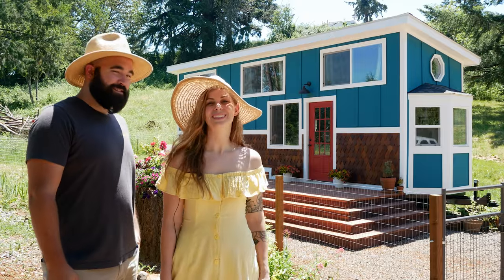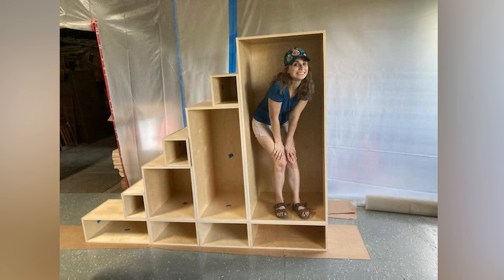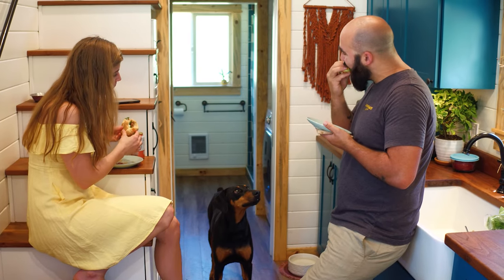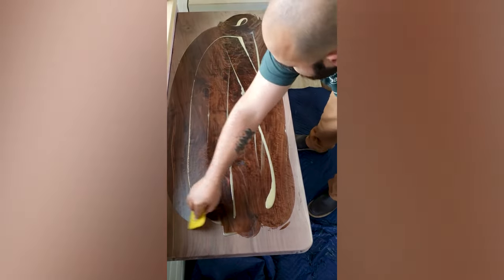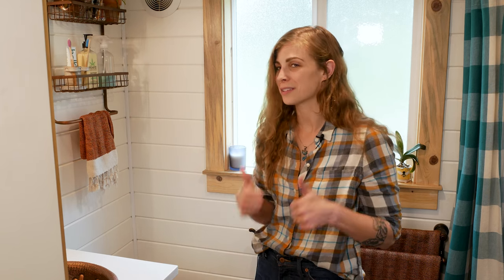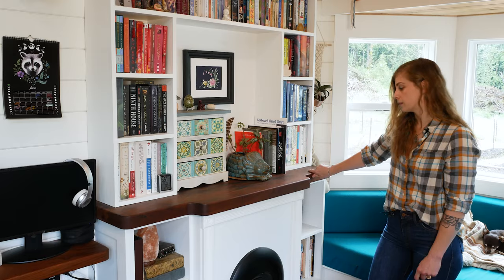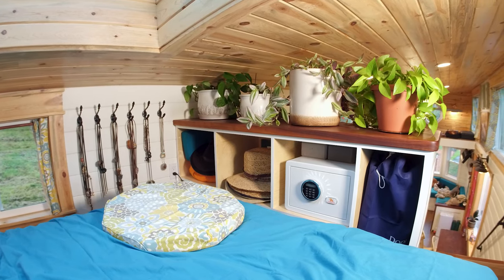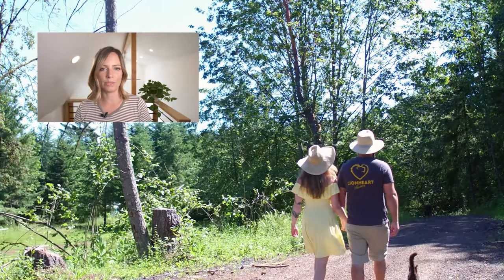Gorgeous Tiny Home w/ luxury kitchen, fireplace, & so much storage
Richard and Cassie left their city apartment for a self-built Tiny Home & quiet country life. They spent two years building and perfecting their design, and it really shows! There are so many great ideas in this build.

BONUS CONTENT

CREDITS
PRODUCED & HOSTED BY:
Jenna Kausal

VIDEOGRAPHER:
Matt Alexander

EDITING BY:
Marcia Trader

TITLE MUSIC:
Kate Steinway - "Tiny Home"

0:00 Intro
0:59 Meet the owners
1:16 Life before going tiny
1:41 Deciding on the size of the home
2:06 Build process
2:55 Exterior tour
4:01 Utilities
4:51 Welcome inside!
5:26 Kitchen
8:23 Closet and bathroom
11:05 Office and living room
13:02 Dining area
13:50 Bedroom loft
15:00 Parking spot & garden tour
16:11 About Lionheart Homes
17:21 Outro